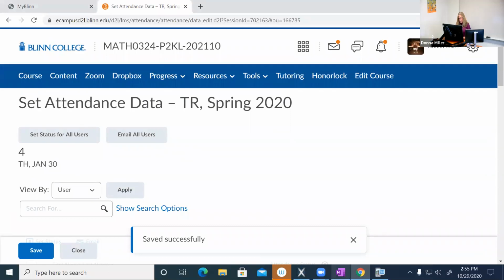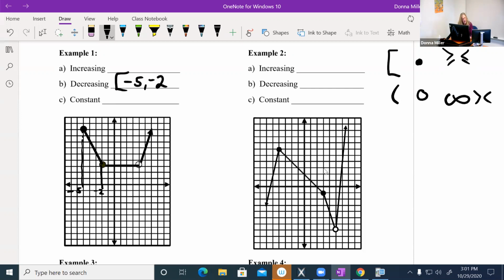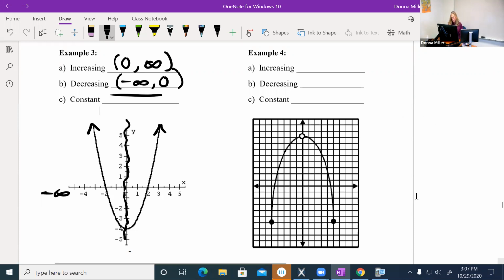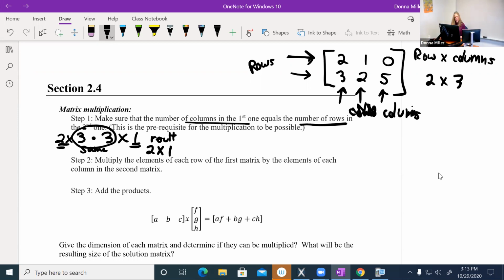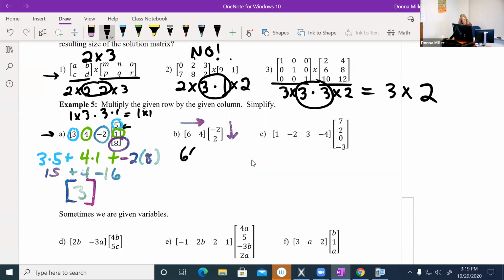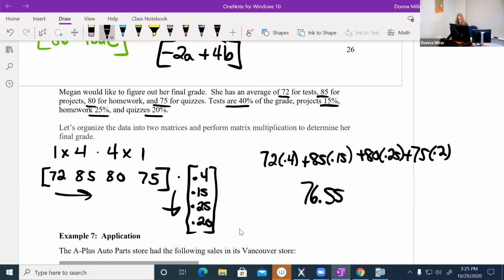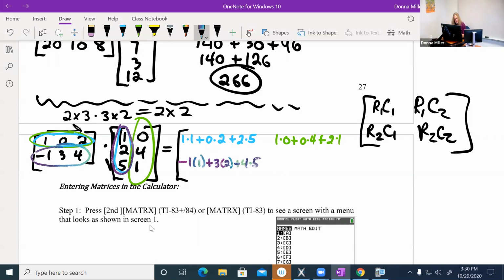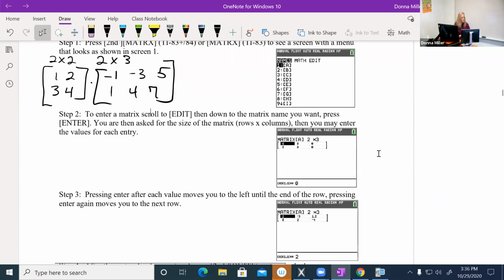section 2.4 math 0324